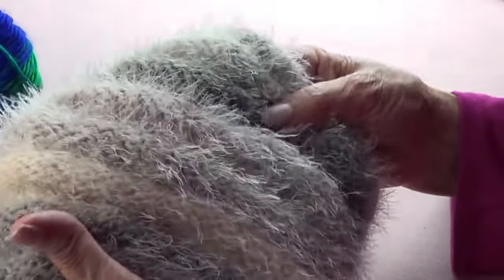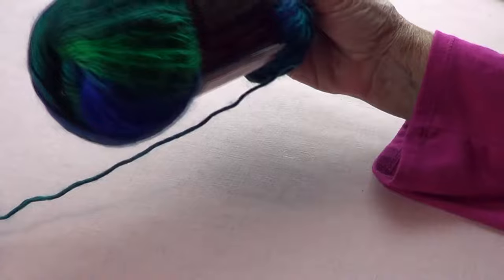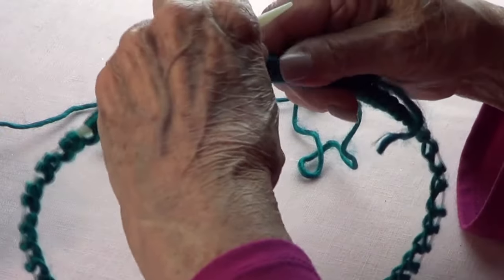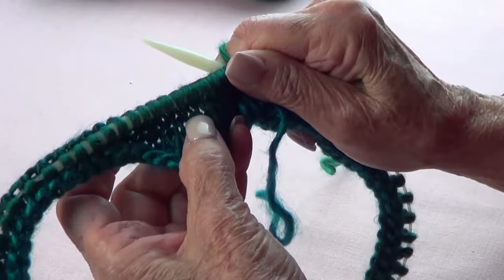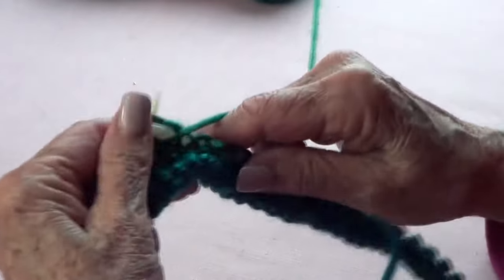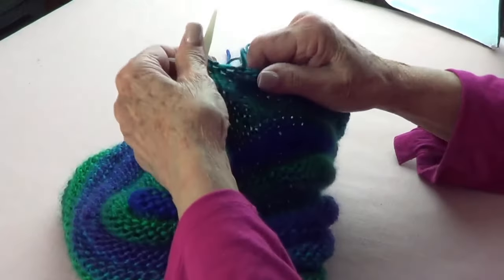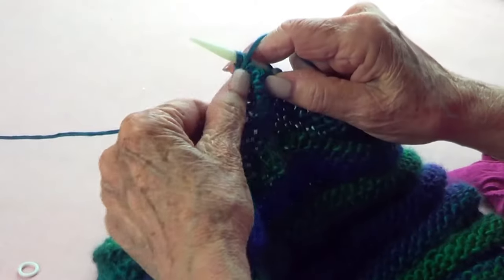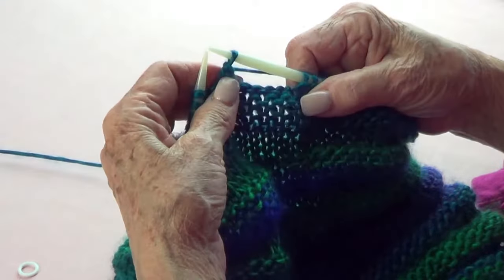The Accordion Scarf - Ribbed Round-Knitted Infinity Scarf Pattern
Hi lovlies. The Accordion Scarf Knitting Pattern Video Tutorial is here. A super quick, fun ad easy pattern you can knit as a gift or for yourself.

Instructions: Accordion Cowl

#5 Yarn. Bulky. I used Caron Latte Cake Cake

10US (6mm.) Circular needles. 24”long.

Join in the round. Place marker, to tell where the round starts.

Knit 5 rounds.

Purl 5 rounds

Work these 10 rows, 7 times.

Bind off.

Similar videos